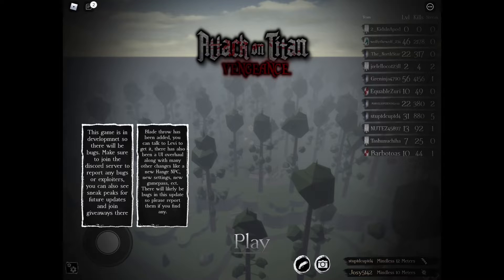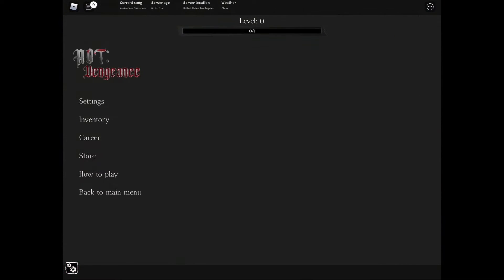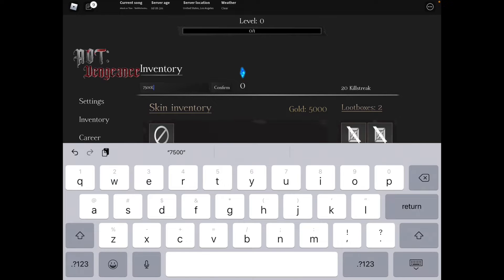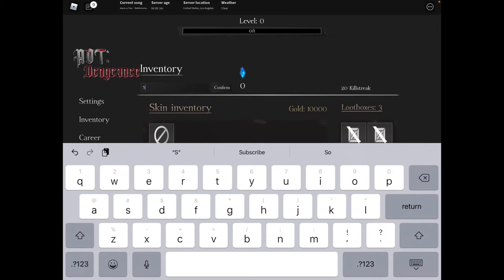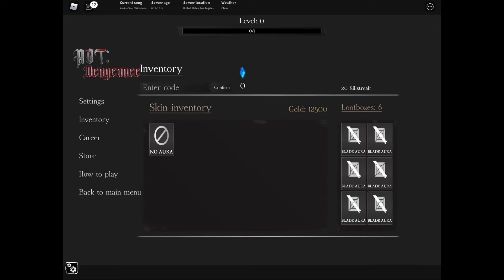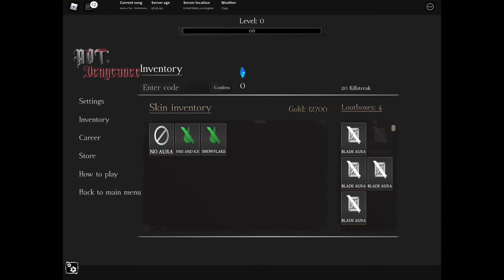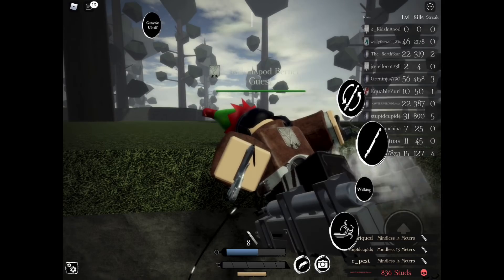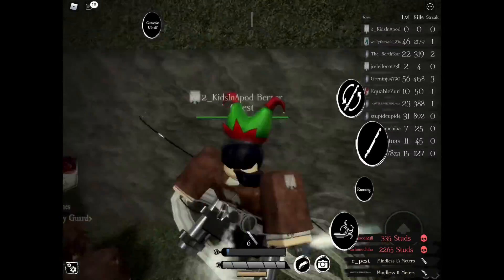*NEW* FREE CODES AOT Attack On Titan Vengeance gives Free Loot Boxes and Free Golds | ROBLOX Anime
In today’s video I will check out this New ROBLOX Anime Game AoT Attack on Titan Vengeance and will give out some codes. How to redeem codes in AoT Attack on Titan Vengeance. *NEW* FREE CODES AOT Attack On Titan Vengeance gives Free Loot Boxes and Free Golds  |  ROBLOX Anime Game